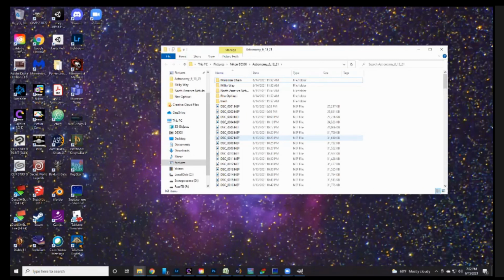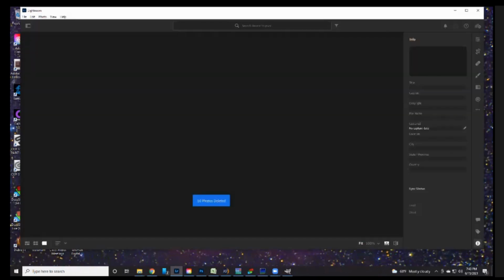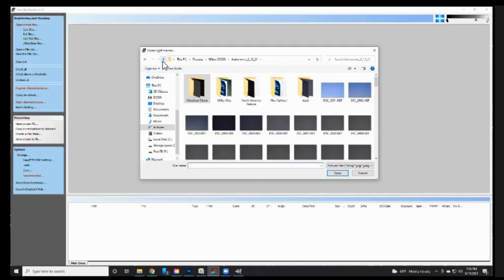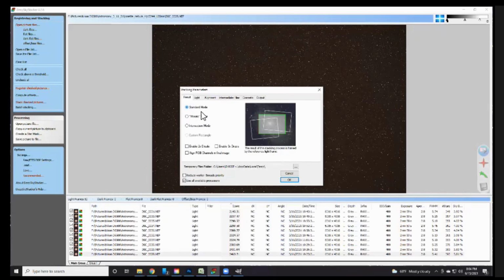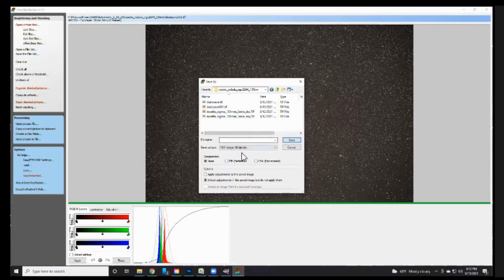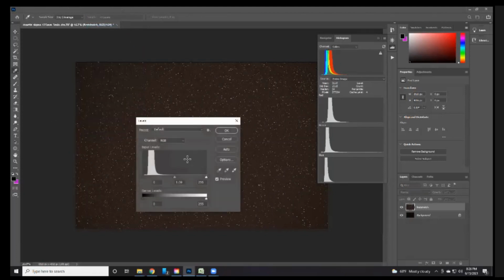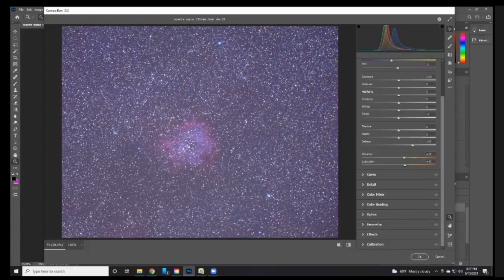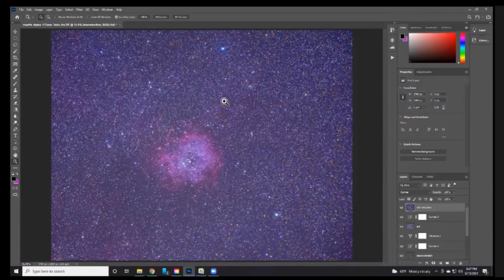Astronomy Fundamentals, June 15, 2021: Processing Astrophotos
Digital imaging has created a boom in the imaging of celestial targets by amateur astronomers. But taking the images is only half of the process of creating astrophotos; the other half takes place on the computer, where the photographer manipulates the digital data into the final product.
In this presentation, Chris Almanza takes us through a session of image processing, actually demonstrating the software he uses to create images.